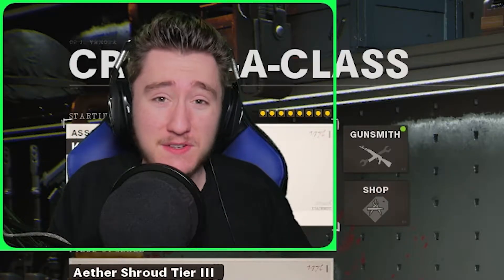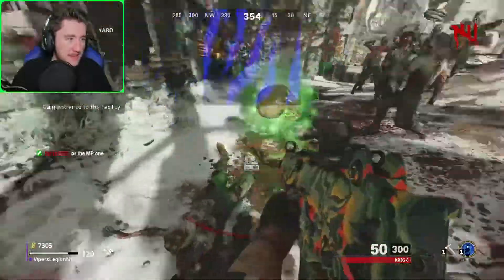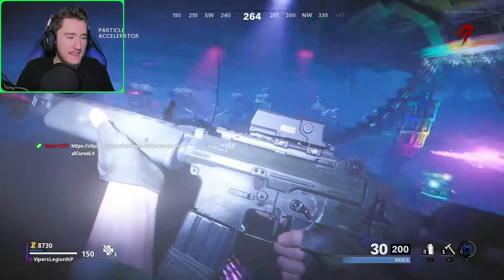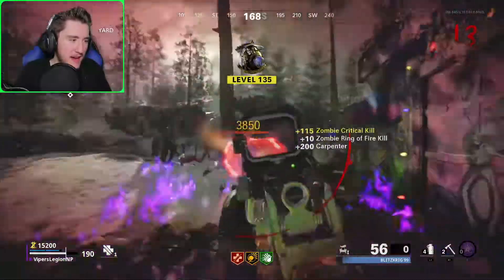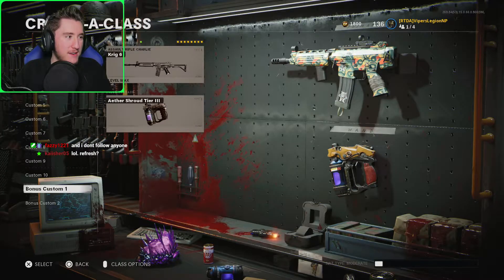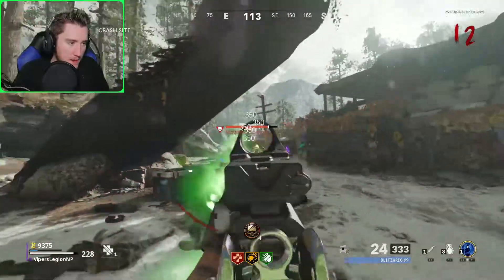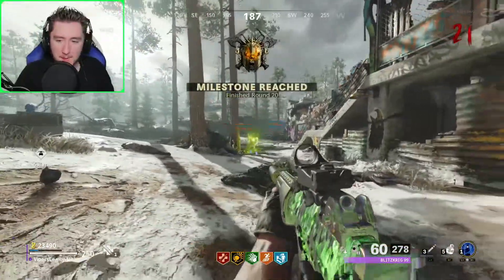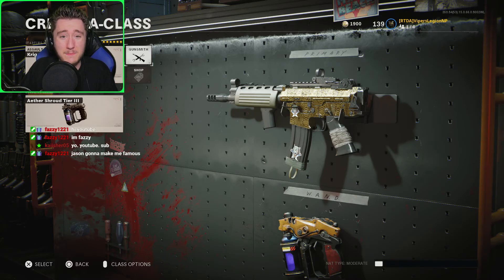BlitzKRIG! Golden Viper Krig 6 - Road to Dark Aether (Black Ops Cold War Zombies)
In this episode of the Road to Dark Aether, I get GOLDEN VIPER camo on the Krig 6 in Black Ops Cold War Zombies! This is one of my favorite assault rifles in the game! What do YOU think about the Krig 6?